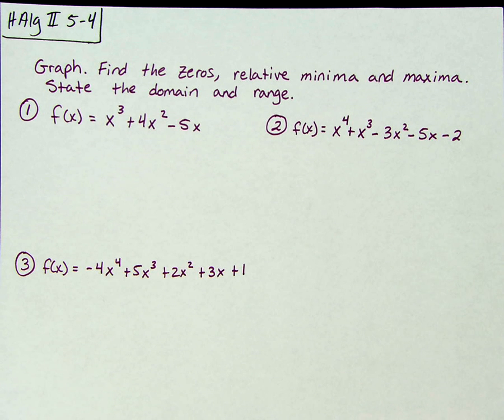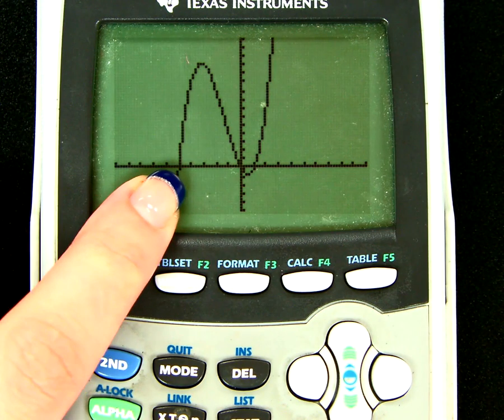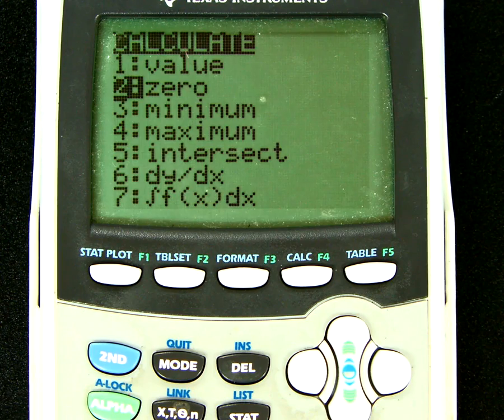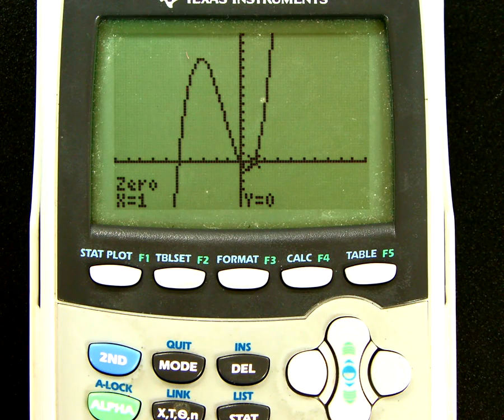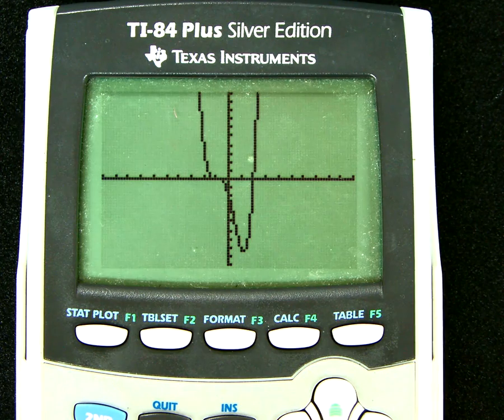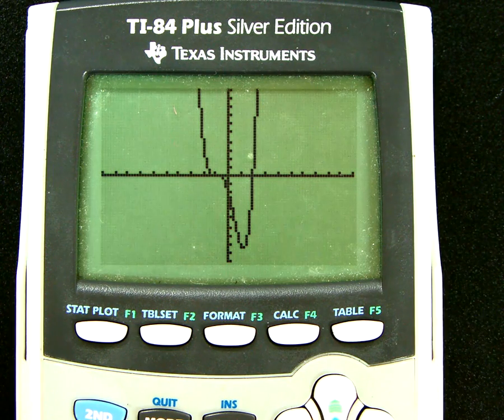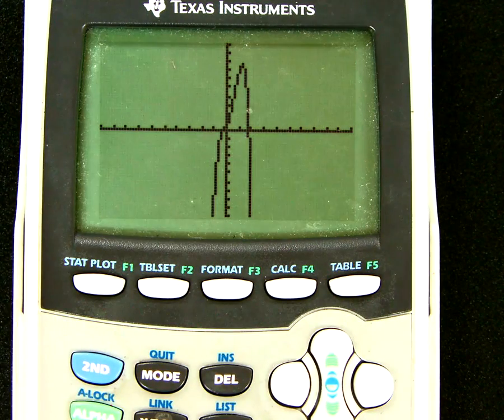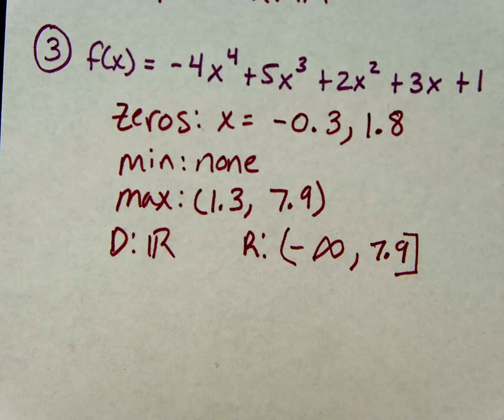Algebra II Ch5-4 Part B - Finding Real Zeros and Turning Points on a Graph